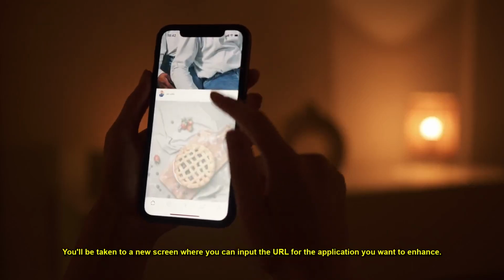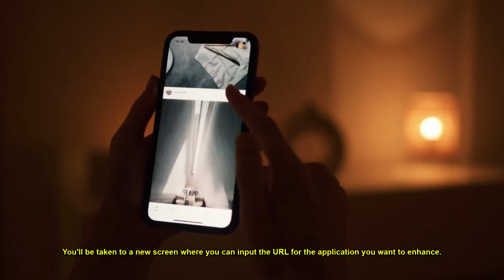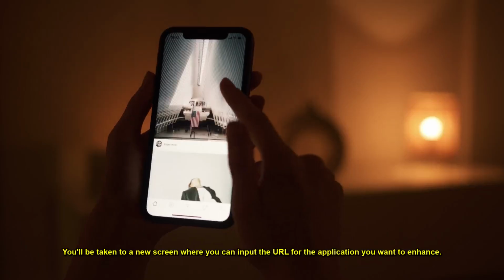How to Improve User Onboarding with WalkMe - Quick Tutorial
Welcome to our quick tutorial on improving user onboarding with WalkMe! In this video, we'll guide you through essential strategies and tips to enhance your onboarding process, ensuring a seamless experience for your users. Discover how WalkMe's powerful tools can help you create interactive walkthroughs, boost user engagement, and ultimately drive greater retention. Whether you're a beginner or a seasoned pro, this tutorial will provide valuable insights to elevate your onboarding game.